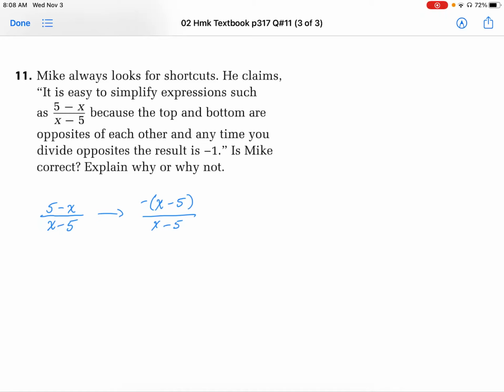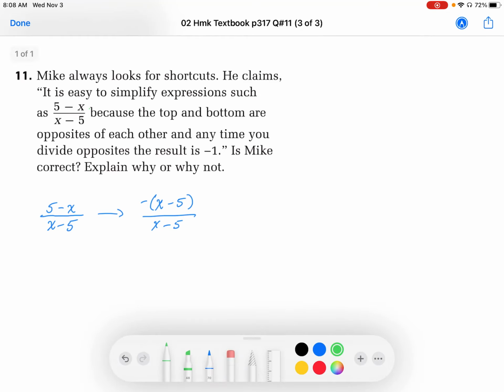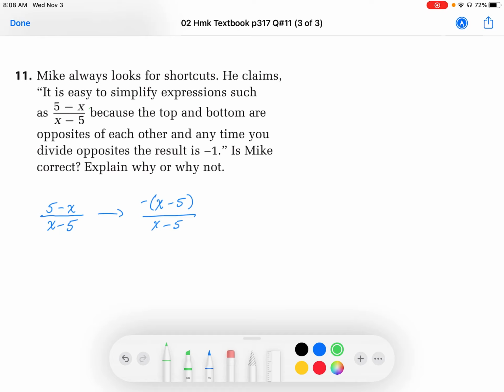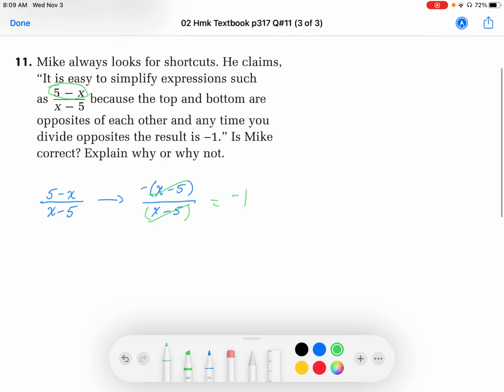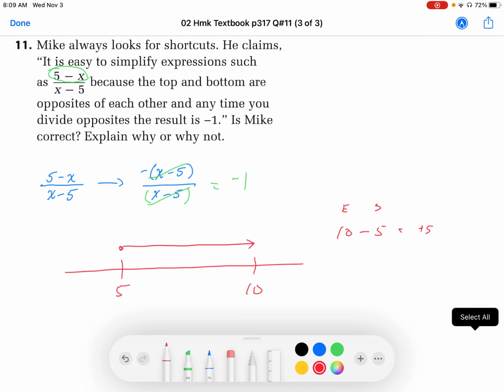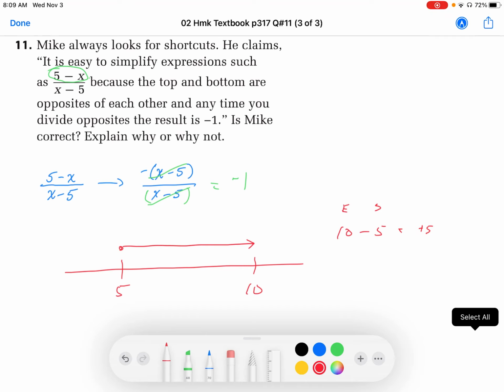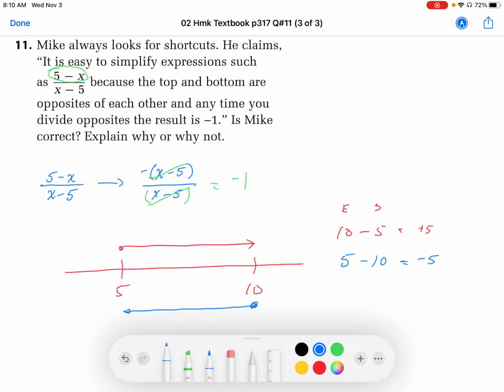02 Hmk Textbook p318 Q#11